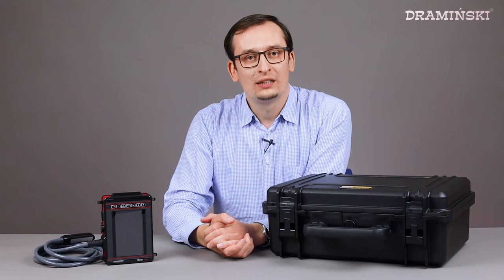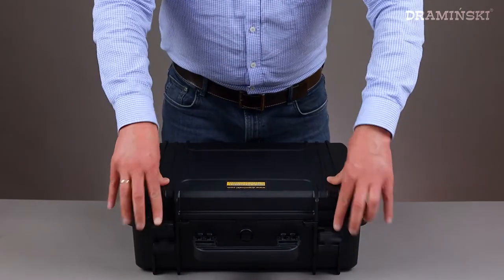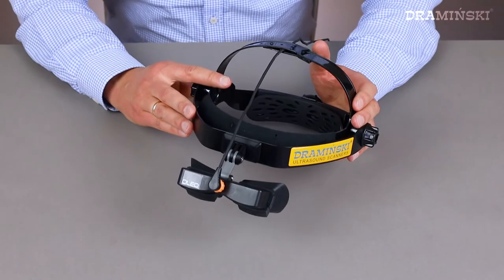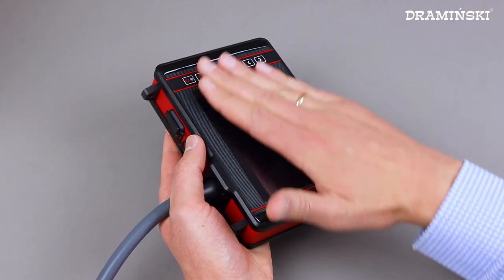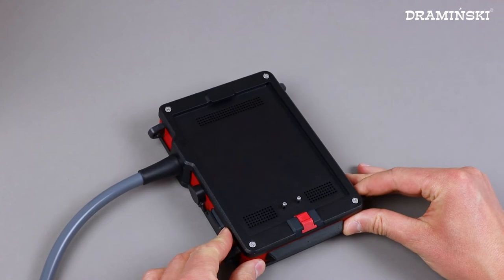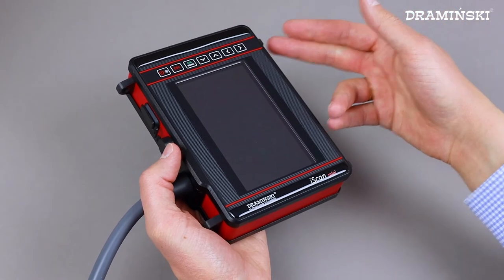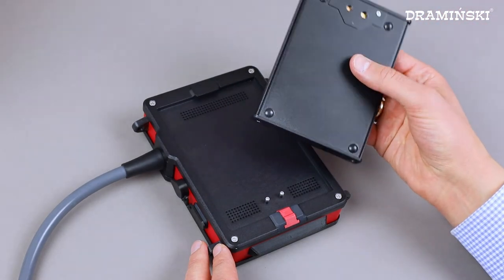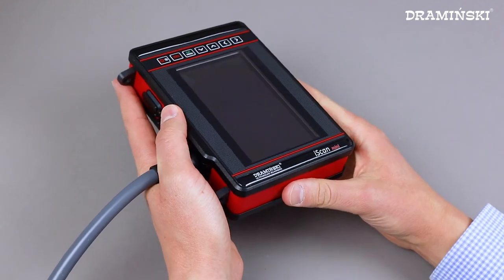iScan mini – Unboxing & Introduction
ULTRASOUND iScan mini DRAMINSKI
Expect more. Use mini.

Pregnancy confirmation, determination of age and sex of the foetus, diagnosis of pathologies of both ovaries and uterus, lung examination in calves and many more, all these examinations may now be simpler and faster with iScan mini.

00:00 Unboxing
00:52 Accessories
01:09 Introduction